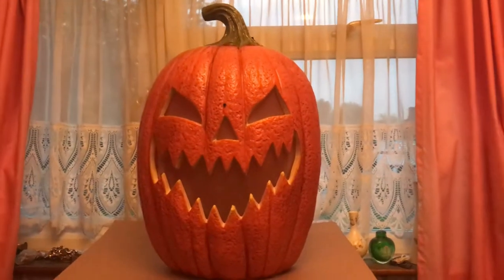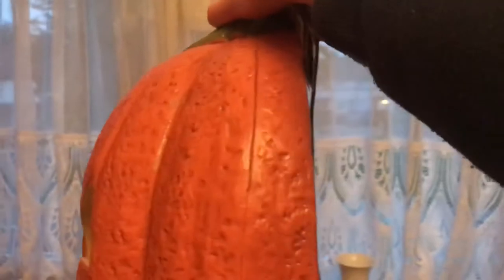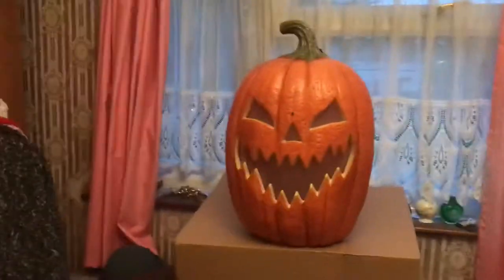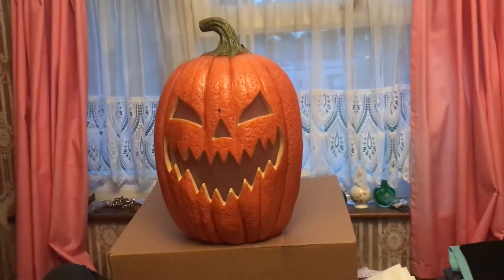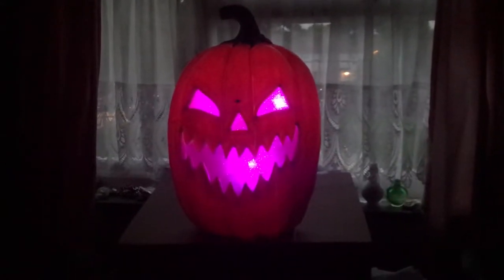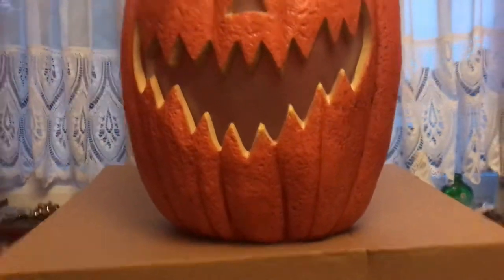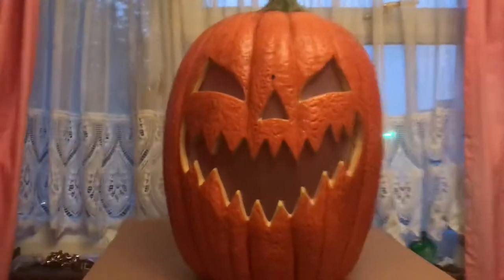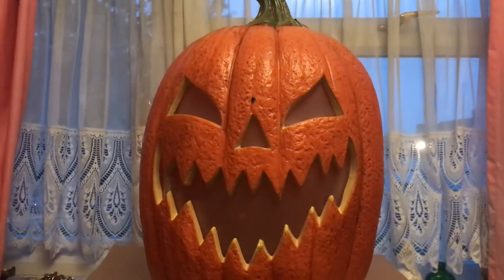ASDA HALLOWEEN 2019 GIANT PUMPKIN WALL PLAQUE | REVIEW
This prop is amazing for £20 buy them while stocks last!!!